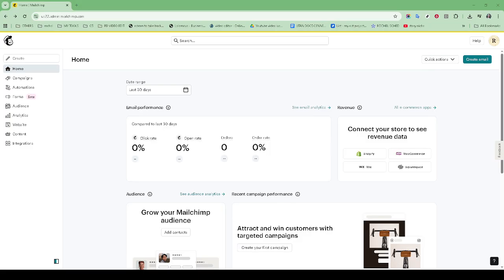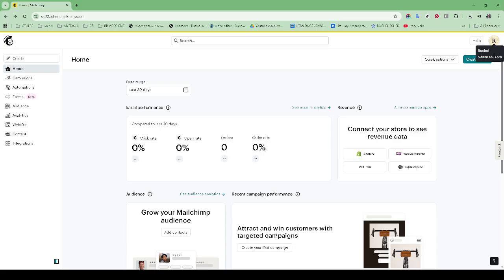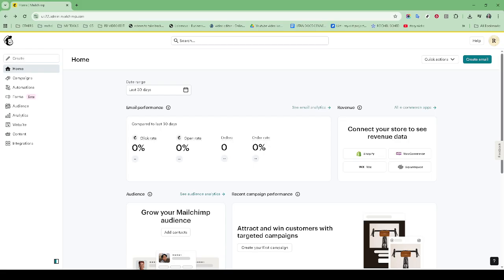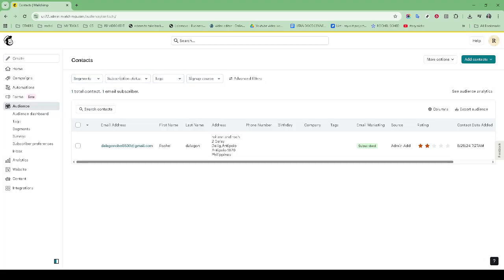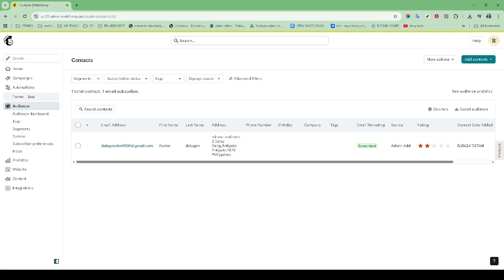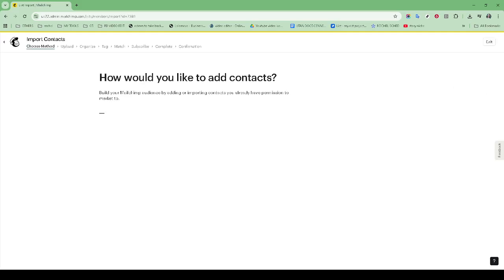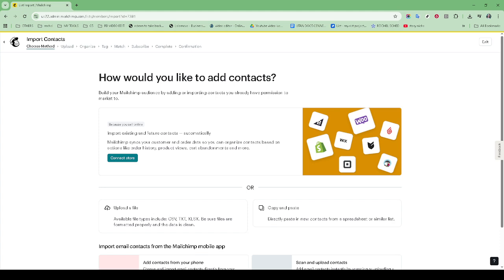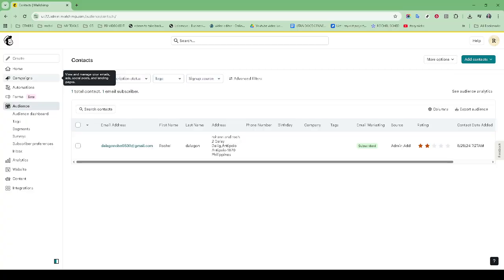How To Rename A Mailchimp Audience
Want to rename your Mailchimp audience (list) for better organization and clarity? This step-by-step 2025 guide shows you exactly how to rename a Mailchimp audience safely without losing contacts or data. Perfect for marketers, business owners, and Mailchimp users who want to keep their email lists organized and easy to manage.

In this video, you’ll learn:

How to locate your Mailchimp audience settings

Step-by-step instructions to rename your audience

Tips to maintain segmentation, tags, and existing automations

How renaming an audience can help with better reporting and campaign management

Best practices for managing multiple audiences in Mailchimp

Follow this guide to keep your Mailchimp lists organized, professional, and easy to navigate!